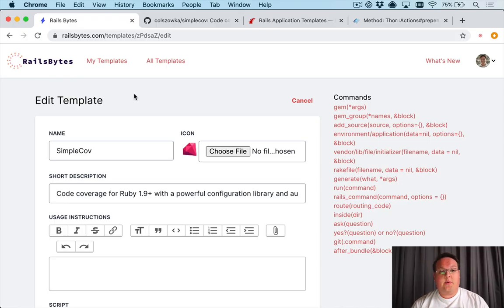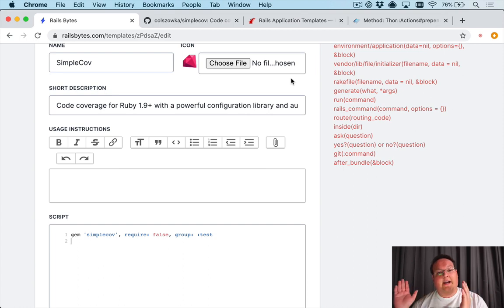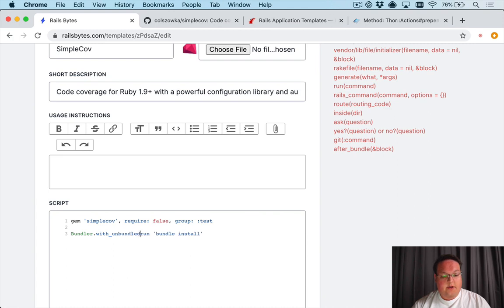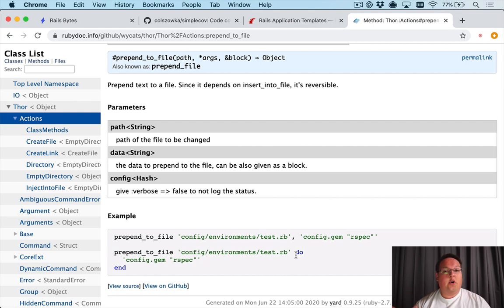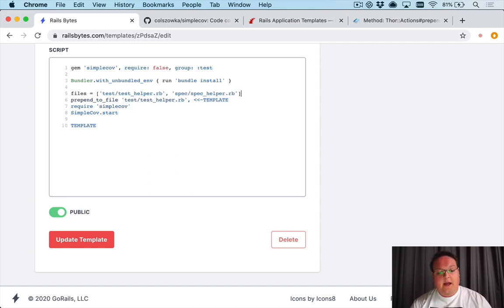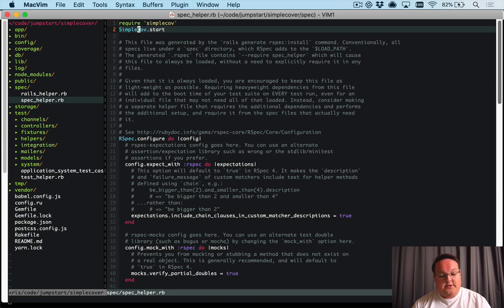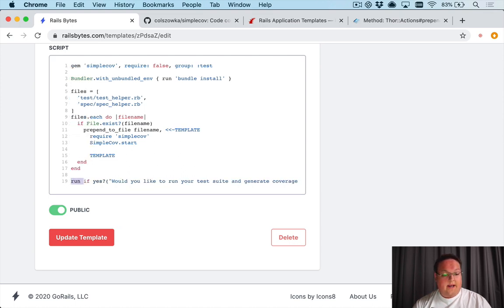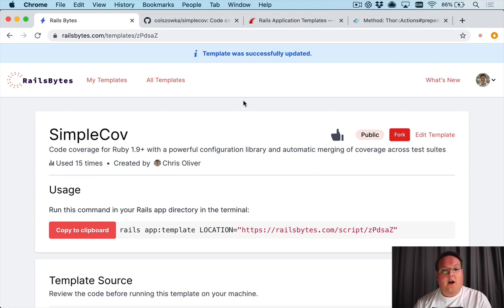Installing SimpleCov for test code coverage with RailsBytes